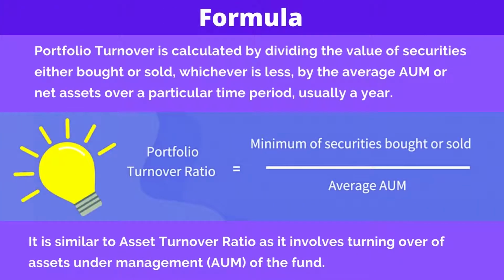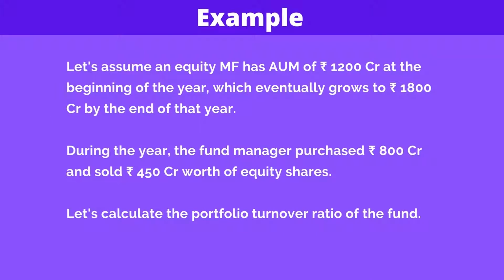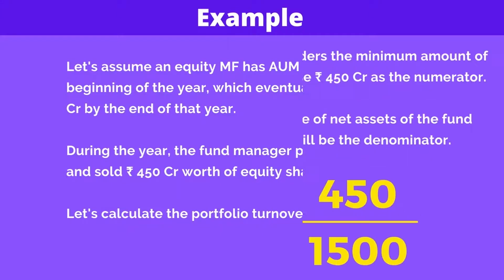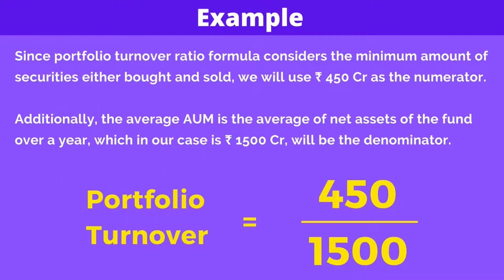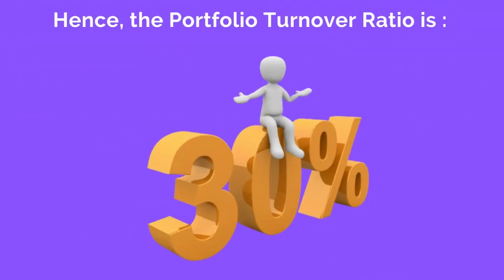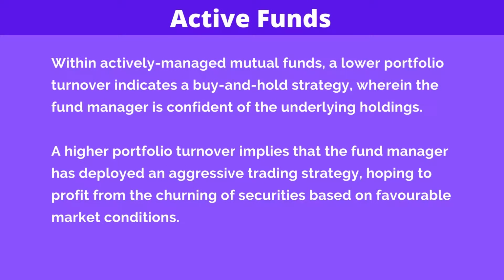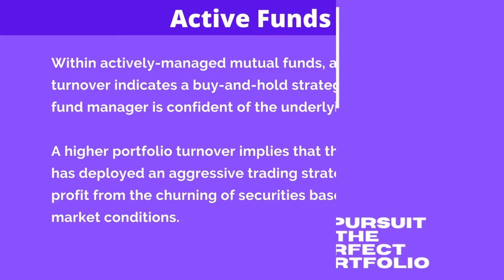Portfolio Turnover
What is Portfolio Turnover? Understanding the formula of portfolio turnover and how is it calculated with the help of an example. What is Portfolio Churning and why is it necessary? Understanding the differences in portfolio turnover of actively and passively--managed funds.

x